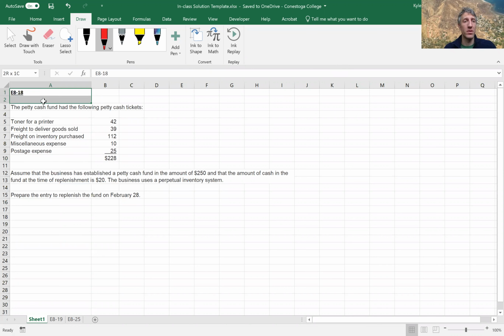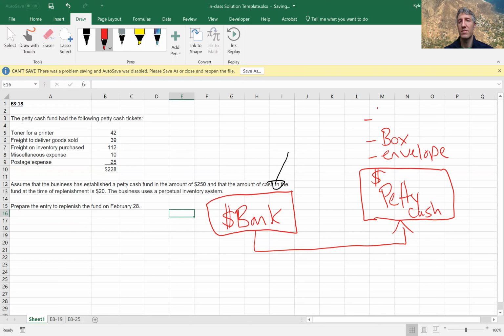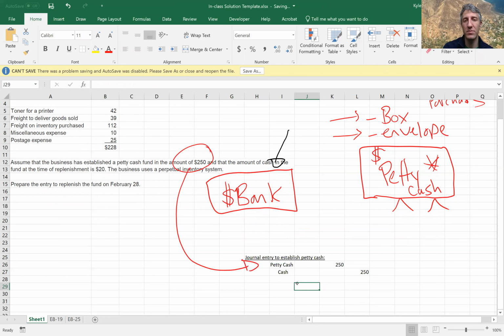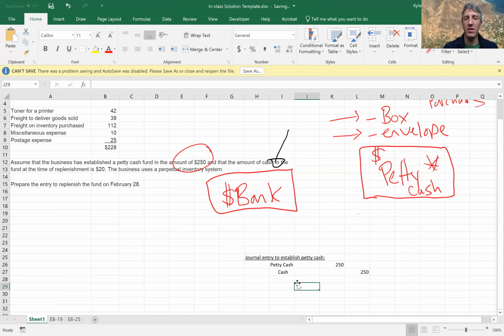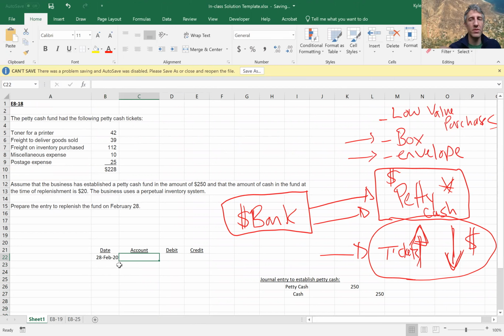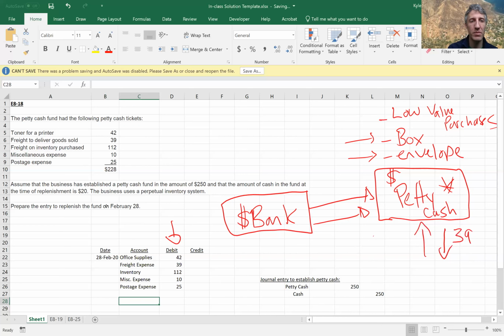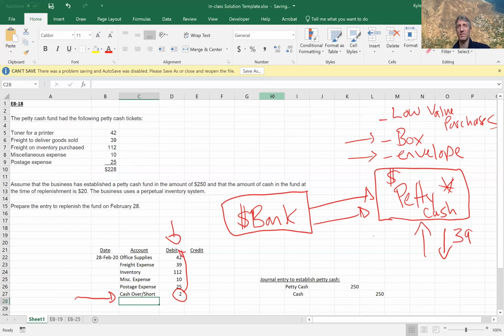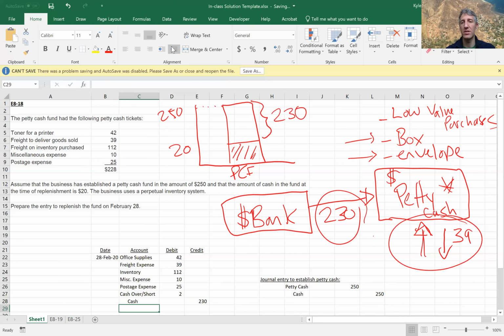E8-18 Tutorial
Textbook: Pearson